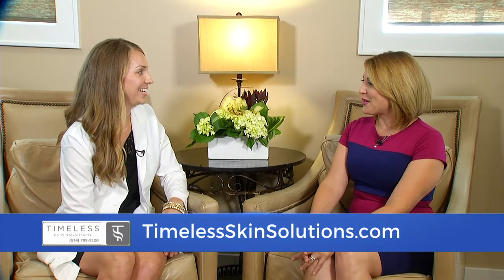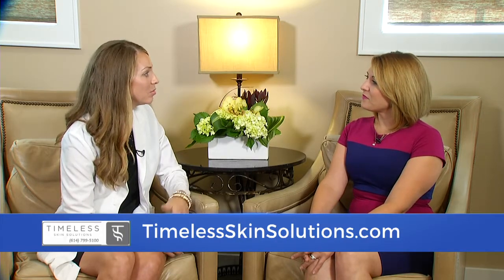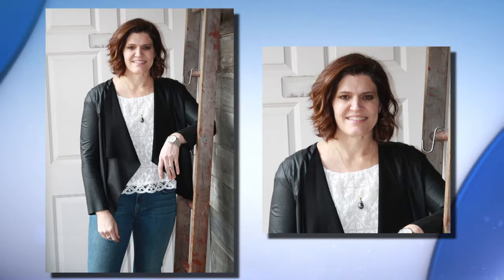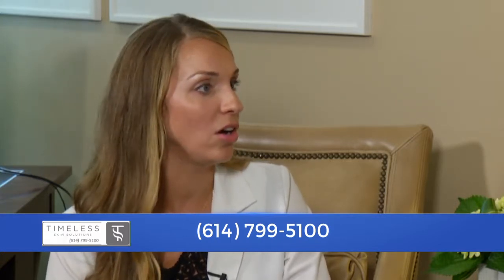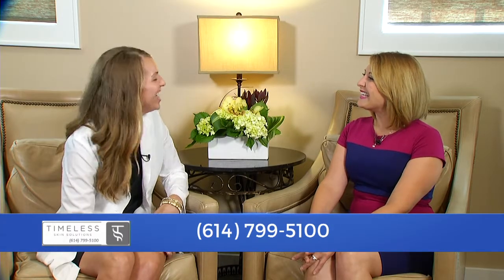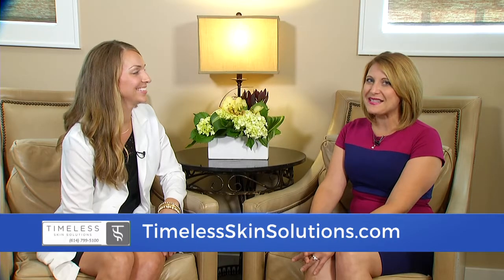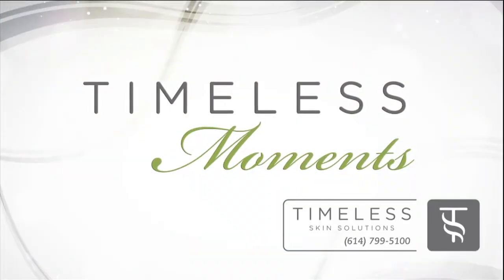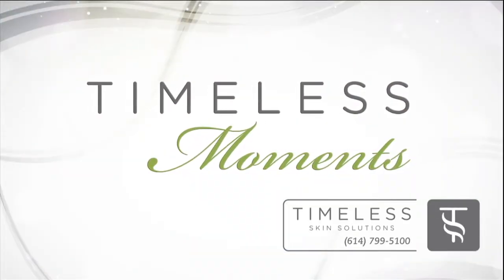Beauty Through the Ages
It's never too late (or too early!) to set your skin up on the path to success. Learn about treatments and products offered at Timeless Skin Solutions for each stage of life, from 20's, 30's, 40's, 50's and beyond. Let our provider's help create a treatment plan customized just for you